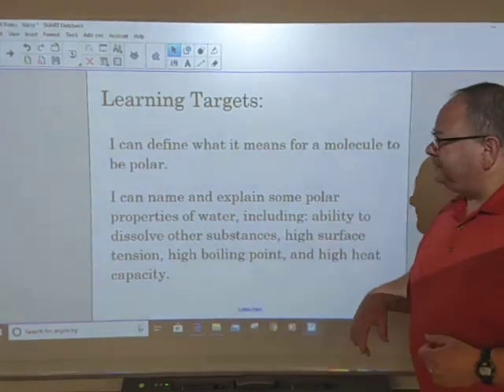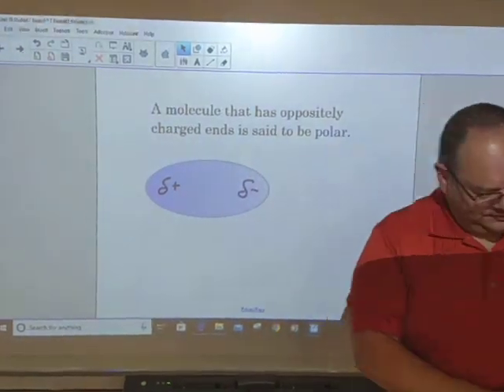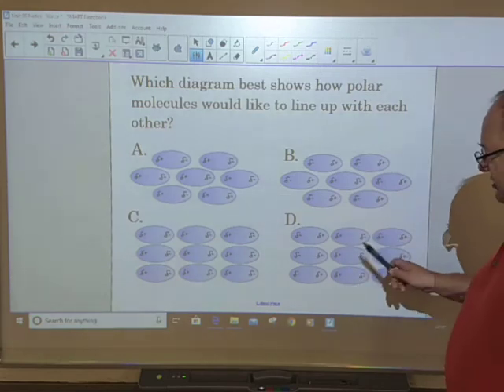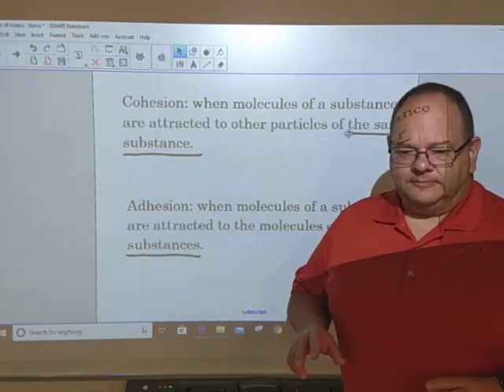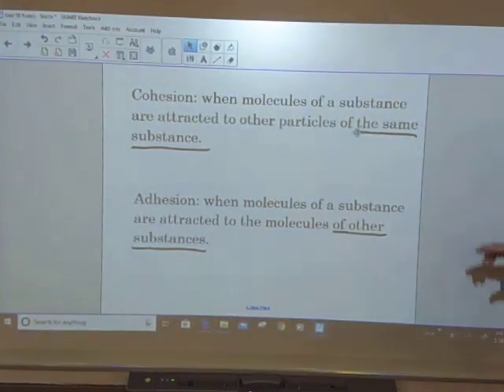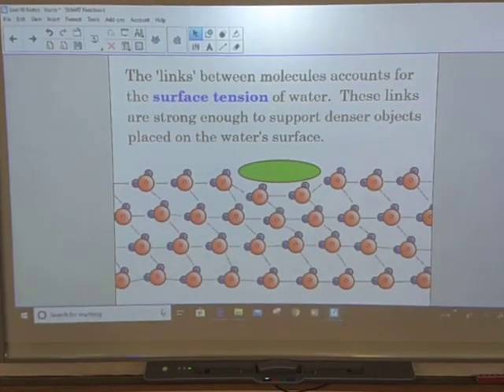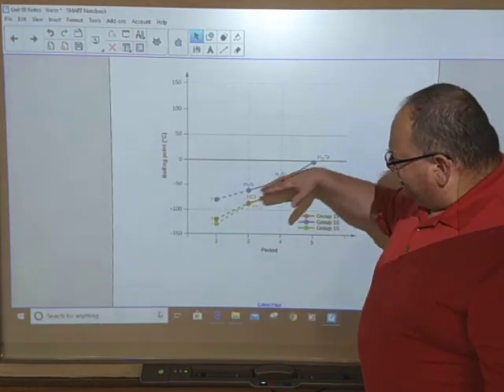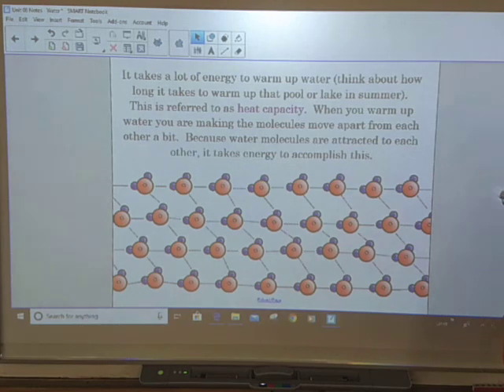Earth Science 5/18/20 (Polar Properties of Water)